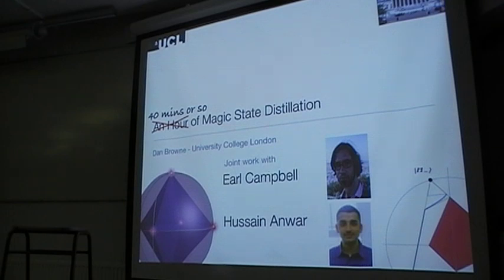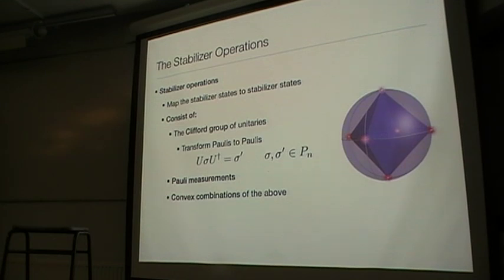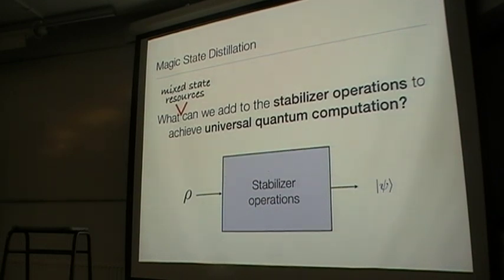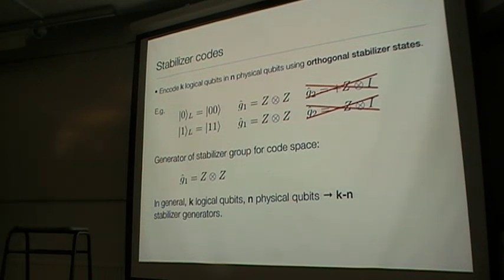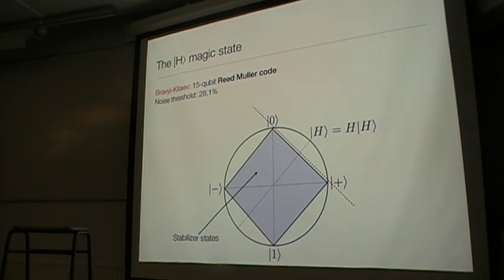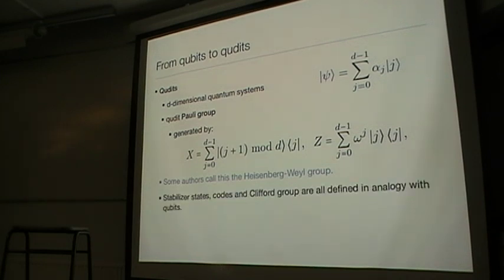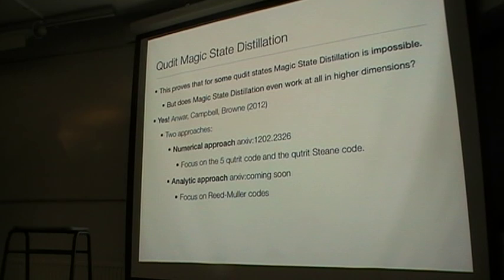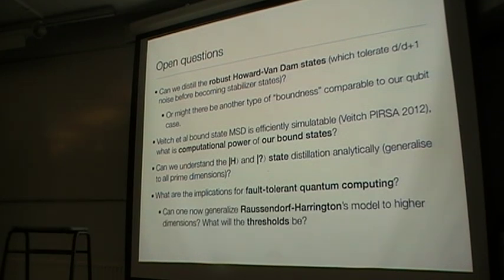Dan Browne: 40mins or so of Magic State Distillation